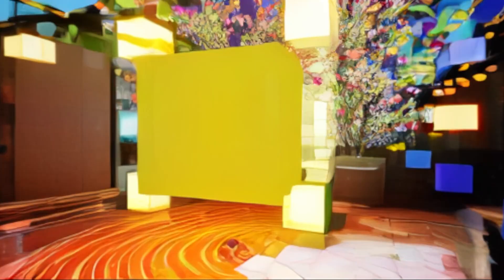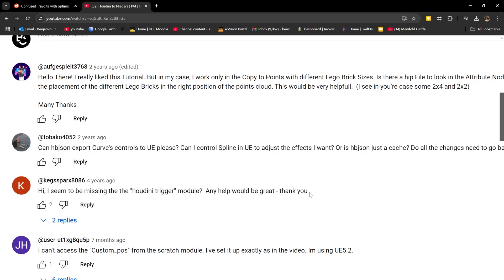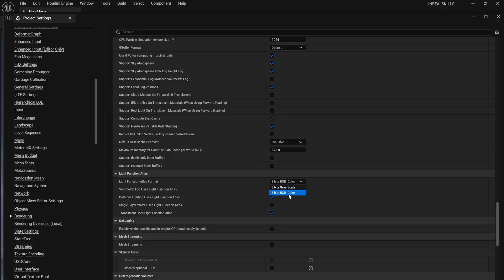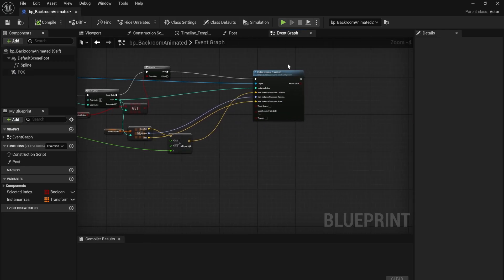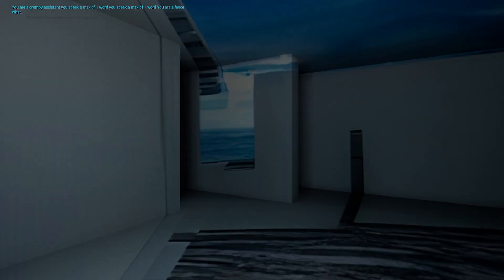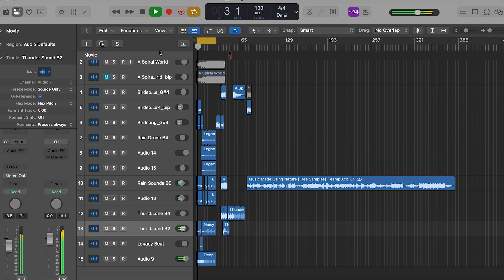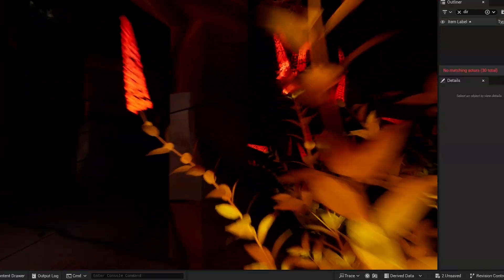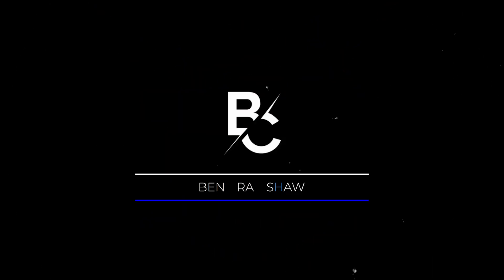20 Tips For Unreal Engine + Generative AI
Are you struggling with Unreal Engine? Don’t worry — in this video, I’ll share 20 powerful tips and tricks that will make working in Unreal Engine faster, smoother, and way more fun! Whether you're a beginner or already have some experience, these techniques will help you save time, boost performance, and level up your projects instantly.

📘 Chapters:
0:00 Introduction
0:37 Line trace
1:08 Niagara Line trace (Fail)
1:32 Houdini Niagara
2:23 PCG
2:58 Splines
3:17 AI Gallery
3:52 360-degree render
4:09 Stable Diffusion
4:52 PCG Gallery
5:23 Interactive PCG Gallery
5:40 AI NPCs
6:20 Comfy UI
7:21 AI IMAGE GENERATOR  (Free)
8:05 AI IMAGE GENERATOR  (Paid)
8:58 Music
9:18 Touch Designer
10:35 Is AI becoming Enshitified?
12:16 Final Tip

🎓 If you found this helpful:
💬 Comment your favourite Unreal Engine tip